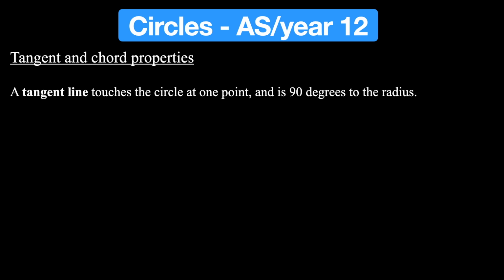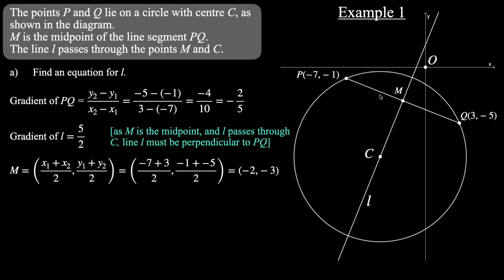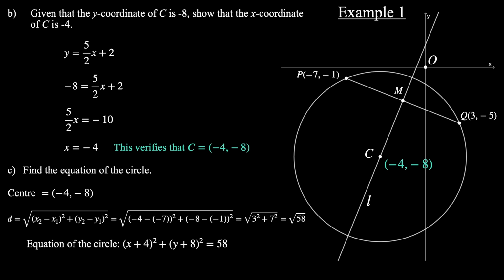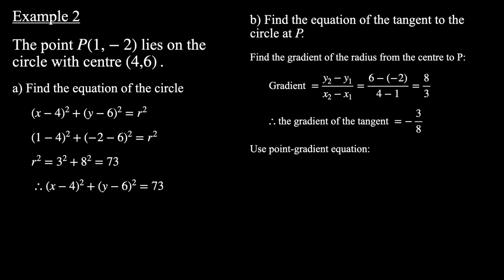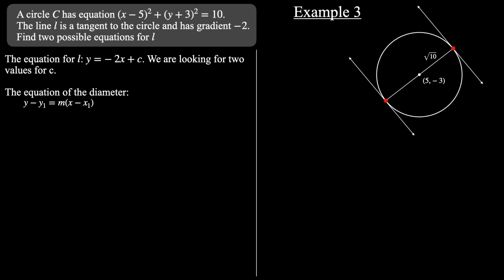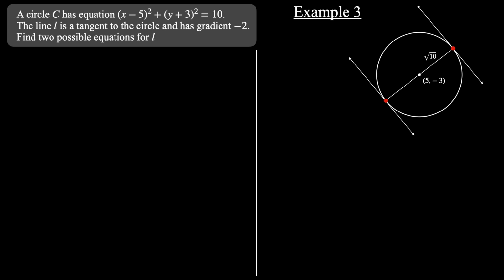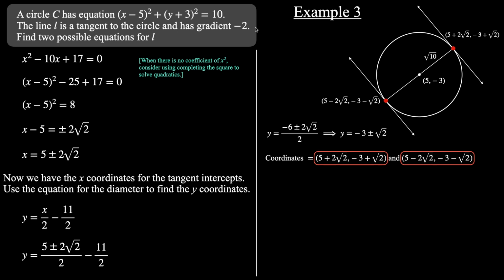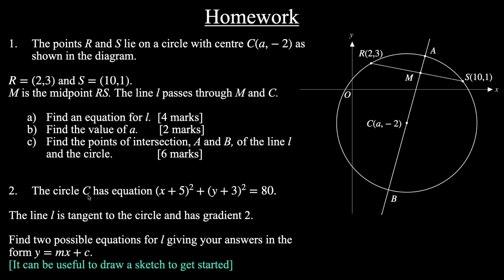AS/Year 12 Mathematics - Tangent and Chord Properties of Circles (2 of 3: Circles)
How to solve problems involving the tangent and chord properties of circles, including finding the two possible equations of a tangent with a given gradient, and finding the equation of a line bisecting a chord.

Homework solutions:

1.
a) y=4x-22
b) a=5
c) A(5+√2, -2+4√2), BA(5-√2, -2-4√2)

2. y=2x+27 and y=2x-13

Well done if you got these correct!